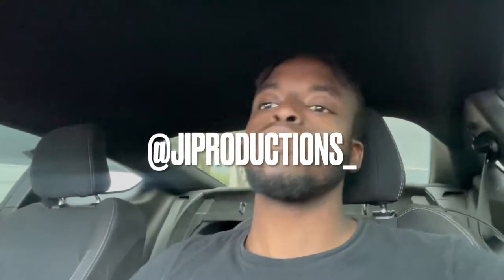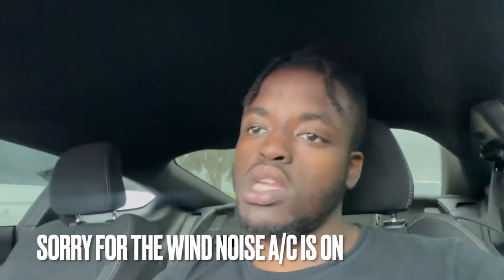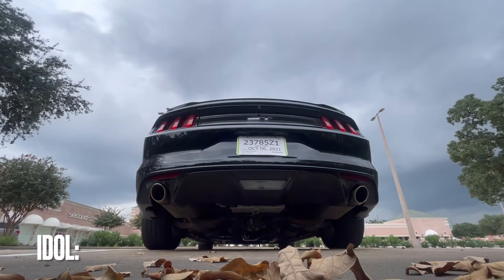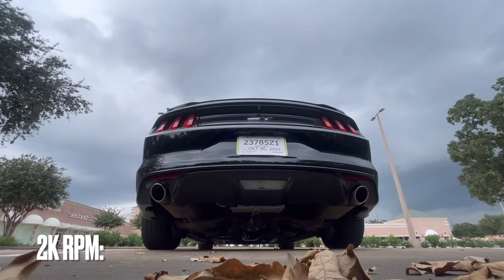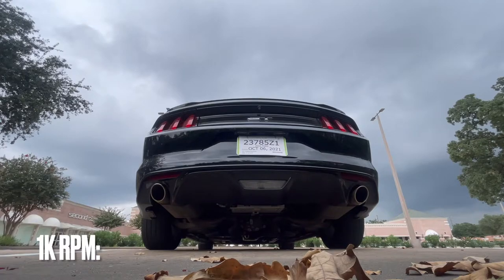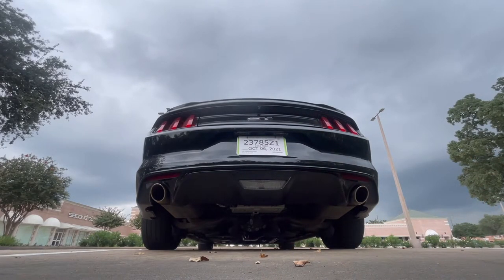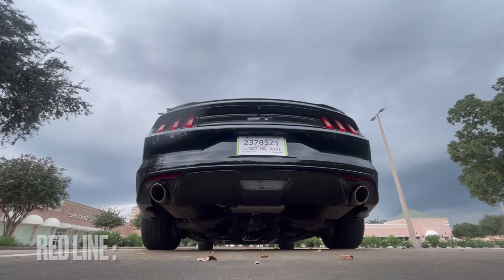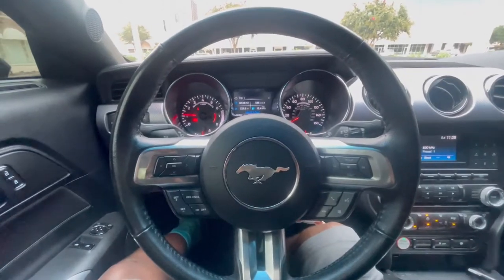FLOW MATSER AXLE BACK REVIEW ON 2016 MUSTANG GT (6K+RPM REVS) IS IT WORTH THE MONEY ????